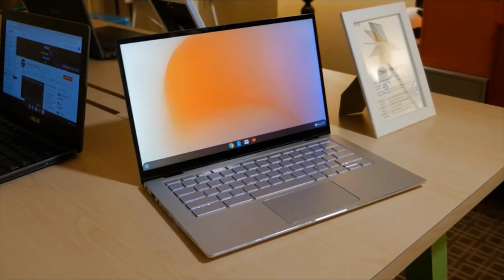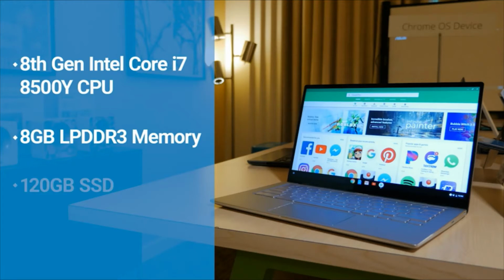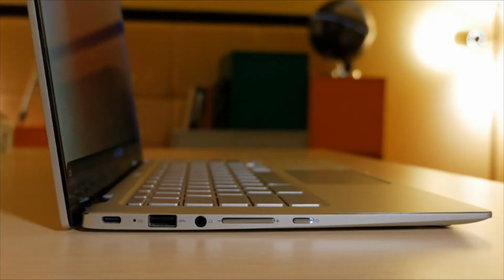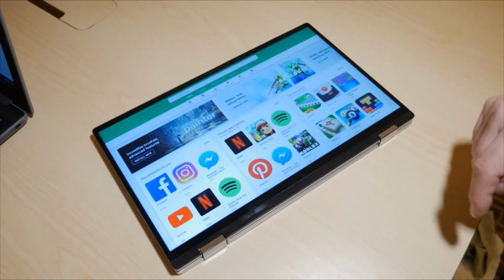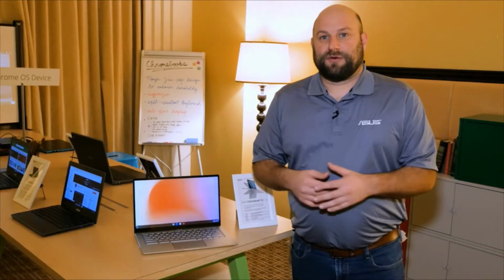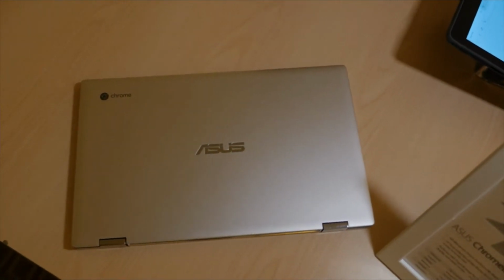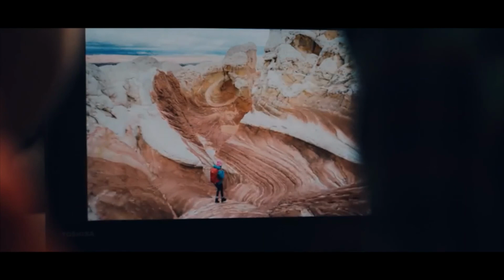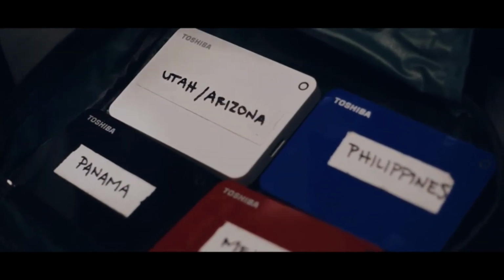✅ 11 Best Gadgets In 2022 | It's Time to Save Your Money 💦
▶To join amazon black Friday deals and save and gift. Black Friday Deals Week, Top 11 Costco Black Friday Deals 2022, The Best Black Friday PC Gaming Deals 2022! Top 11 Black Friday Cell Phone Deals 2022, Best Black Friday Deals 2022, and Best Gadgets In 2022.

▶1. BodyBoss 2.0 - Full Portable Home Gym

▶2. Lexar LJDF35-128BNL Jumpdrive Fingerprint Flash Drive

▶3. ASUS Chromebook Flip C434 2-In-1 Laptop

▶4. Acer Chromebook 514, CB514-1H-C47X, N3350, 14"

▶5. Halo Bolt Portable Car Jump Starter Car Battery Jump Starter

▶6. Kingston 960GB A400 SATA3 2.5" Internal SSD

▶7. Toshiba Canvio Advance 4TB Portable External Hard Drive

▶8. Seagate Backup Plus Hub 6TB External Hard Drive

▶9. Crucial X8 500GB Portable SSD -External Solid State Drive

▶10. Bulova Men's 98B230 Japanese Quartz Two Tone Watch

▶11. Vitamix Explorian Blender